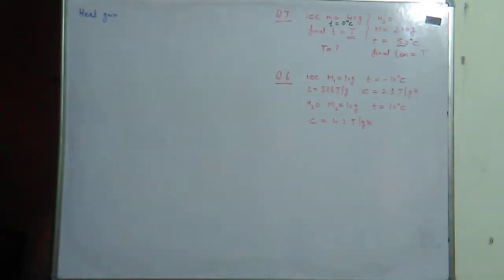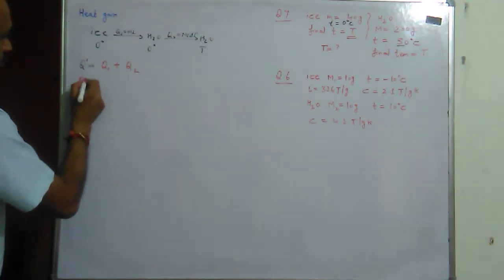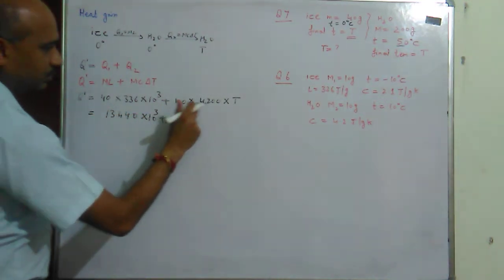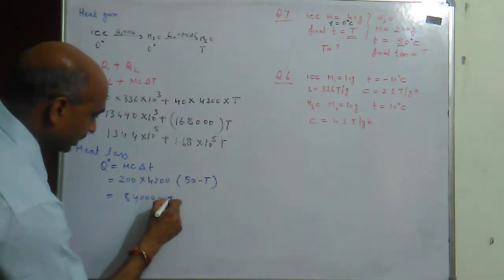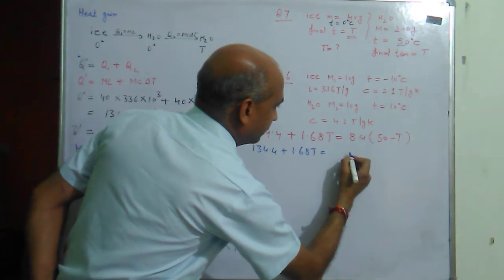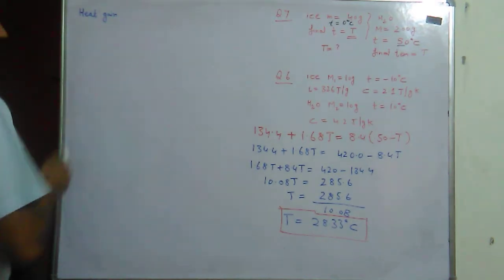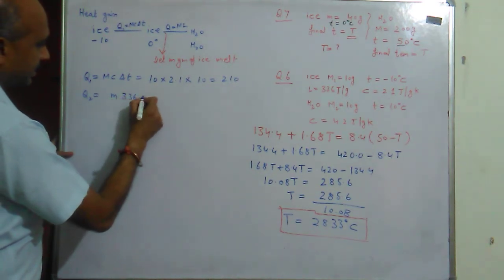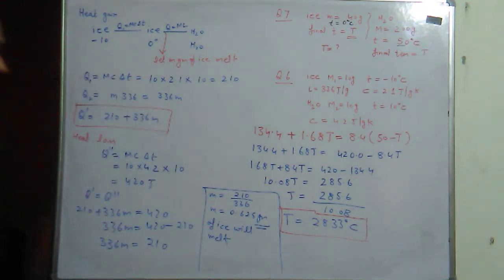Class 10th numerical from change of phases-4